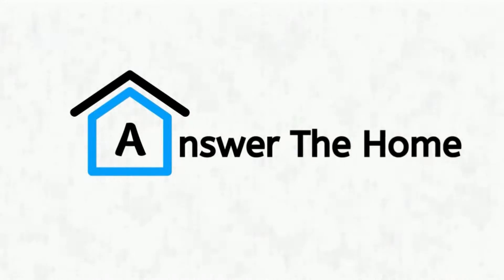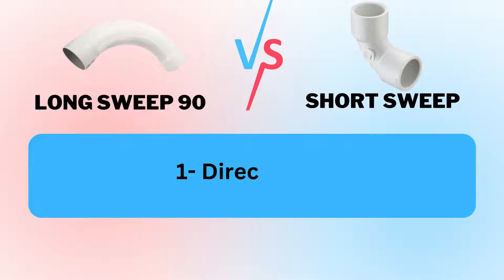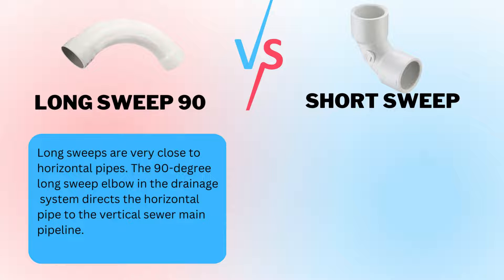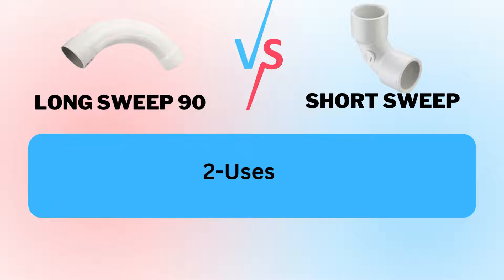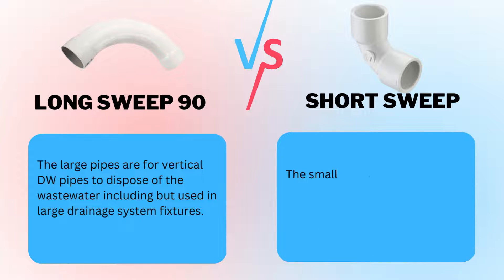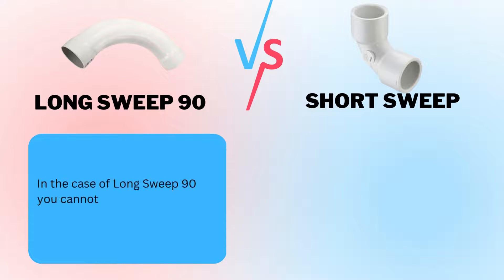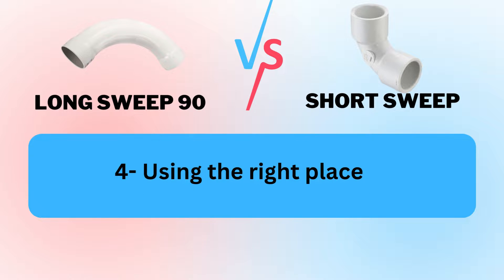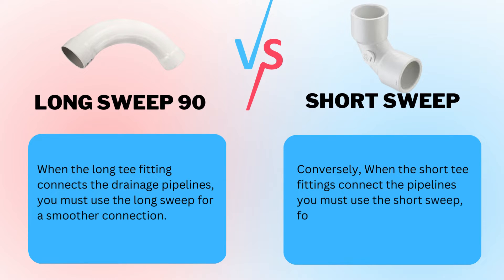Long Sweep 90 Vs Short Sweep– The Exclusive Differences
The primary difference between the long sweep 90 and short sweep is – the long sweep isn’t resistant to wastewater while going through the pipe. But, the short sweep with its narrow radius causes resistance to wastewater in the middle of the way.

FIND US -